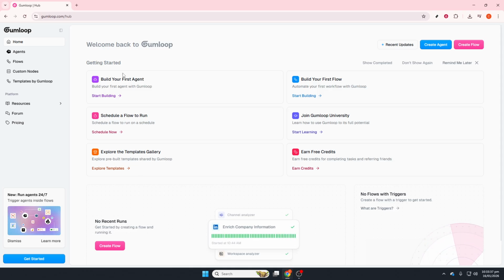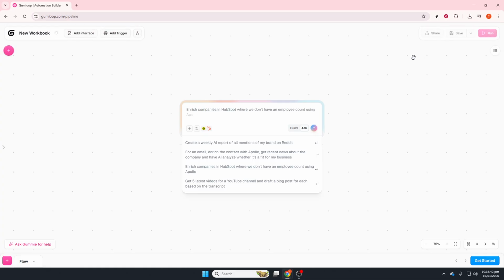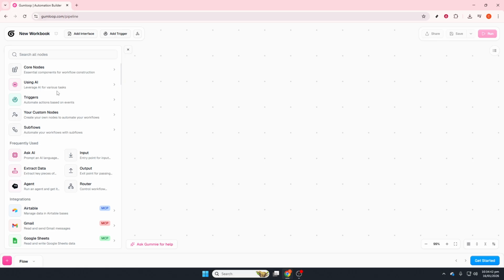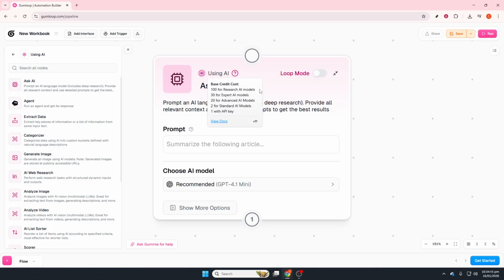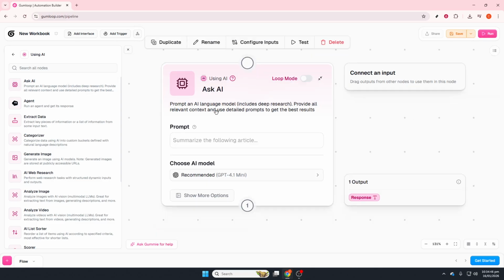How to Create an AI Agent in Gumloop Step by Step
Ready to build your first AI Agent? 🤖 In this video, I walk you through the Ultimate 2026 Step-by-Step Guide on How to Create an AI Agent in Gumloop.